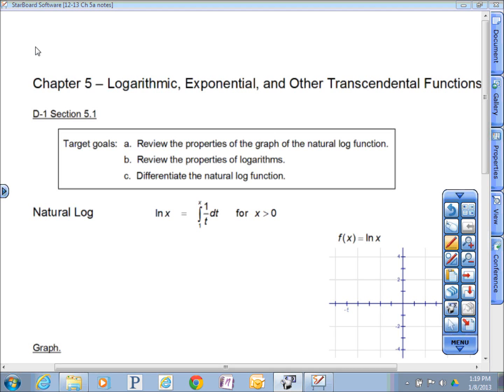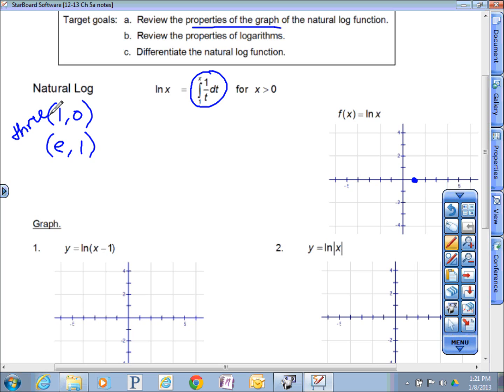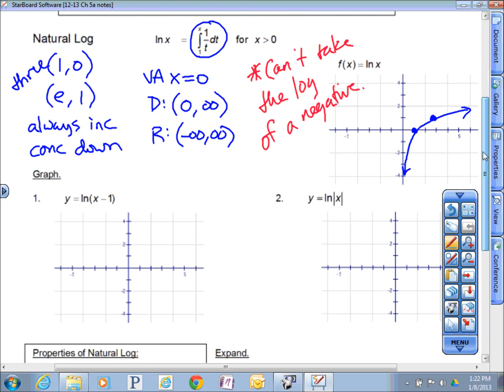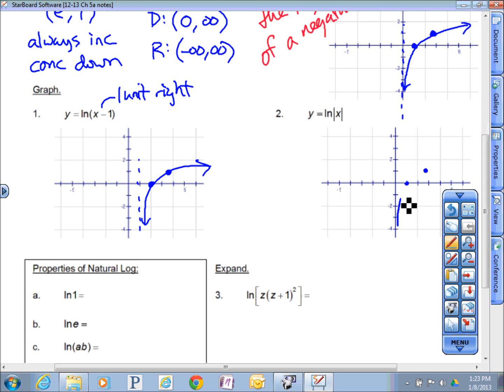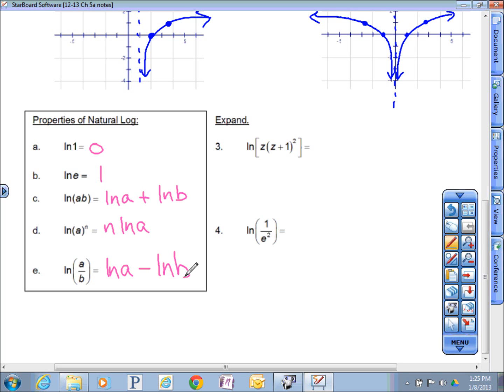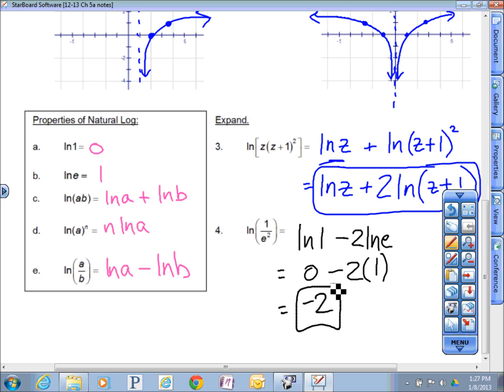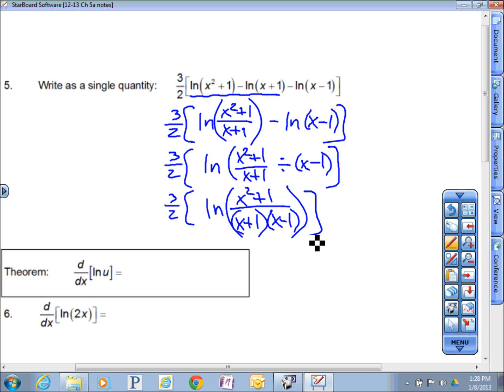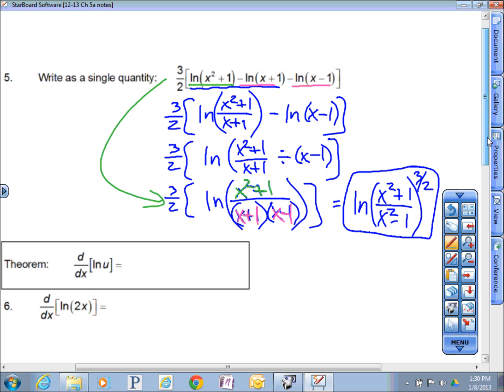5 1 Natural log graph and properties of logs